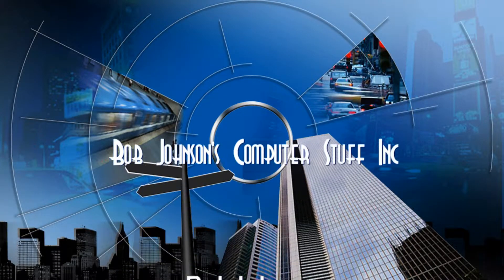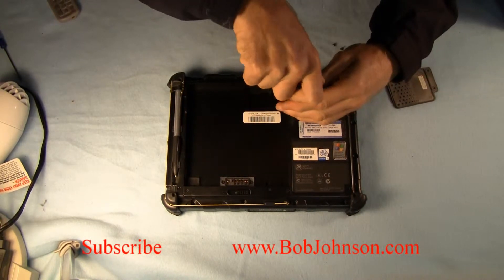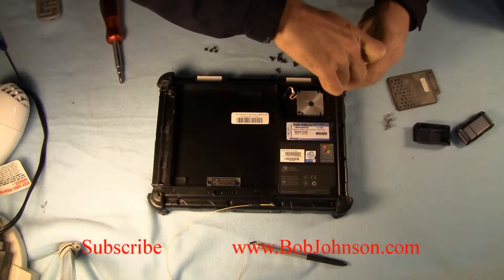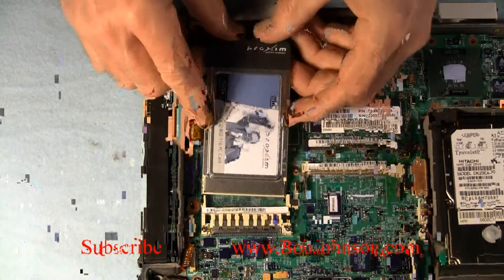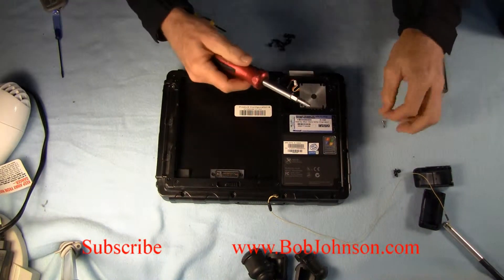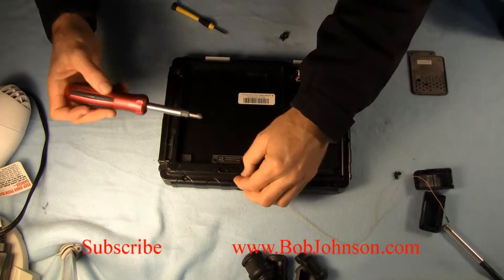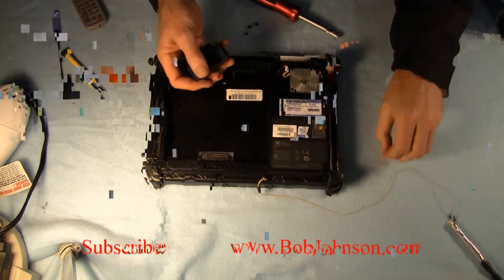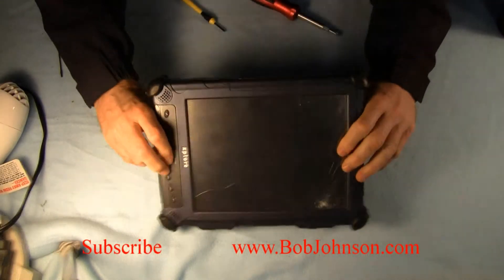How to replace the WIFI card in the Xplore iX104 Rugged tablet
Replacing the WIFI card in the iX104 rugged tablet has never been easier after watching our how to video.  Watch all our videos about the Xplore iX104 Tablet

Questions? Comments?